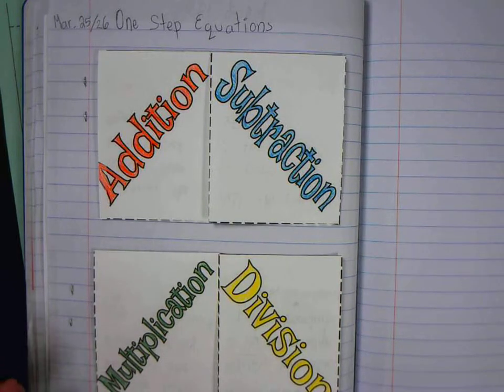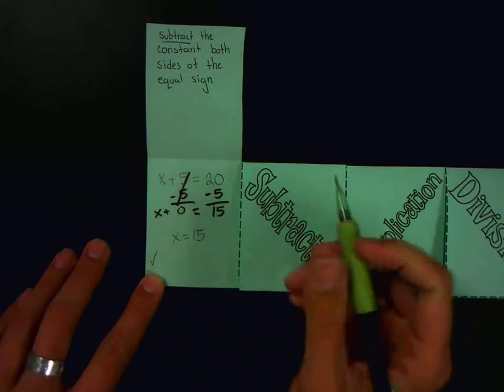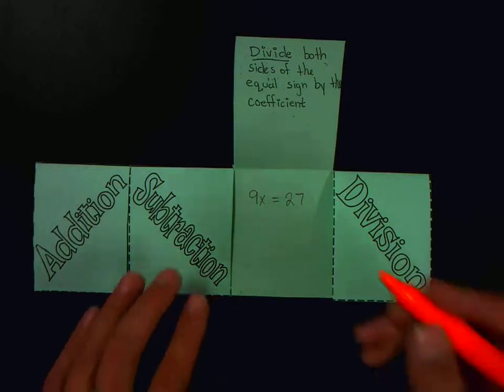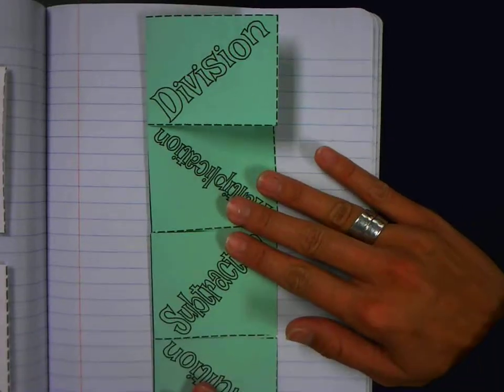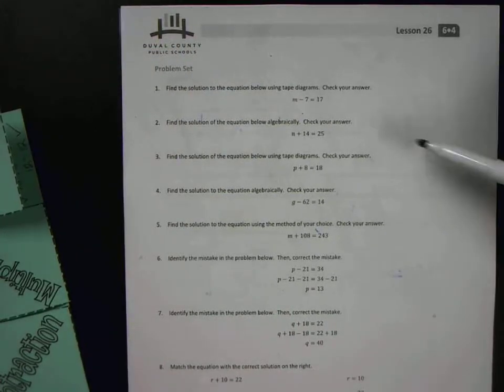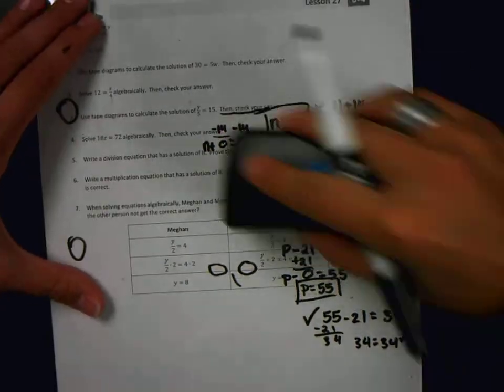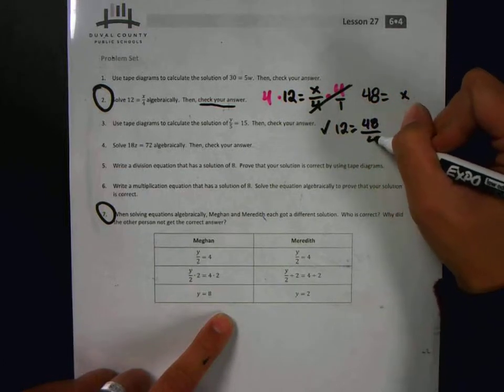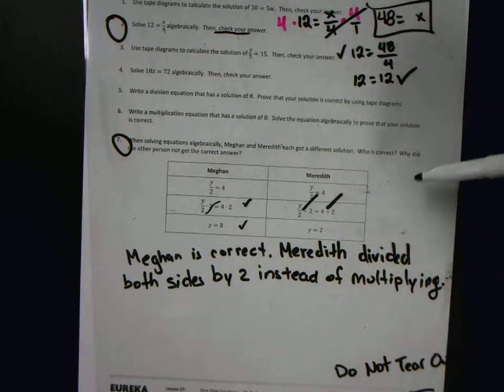One Step Equations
Ms. Grant going over one-step equations with foldable.